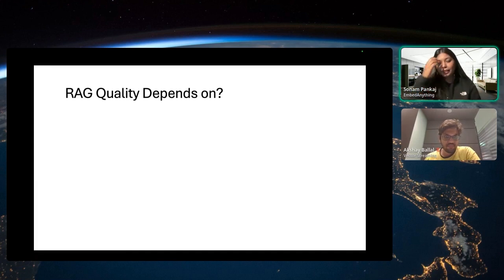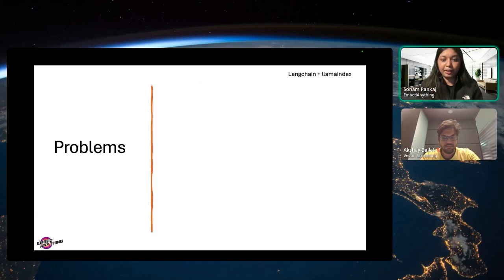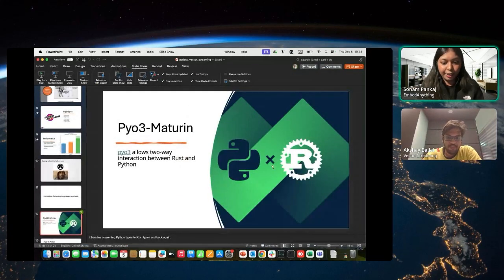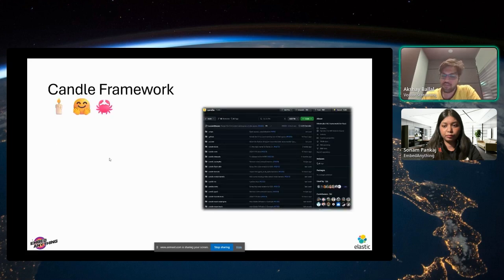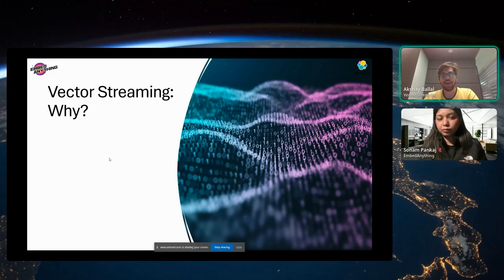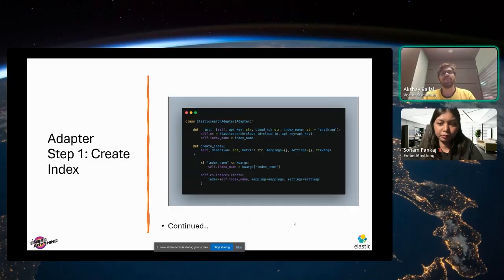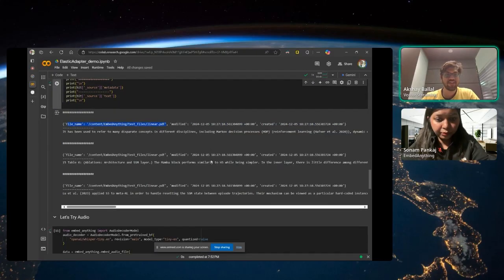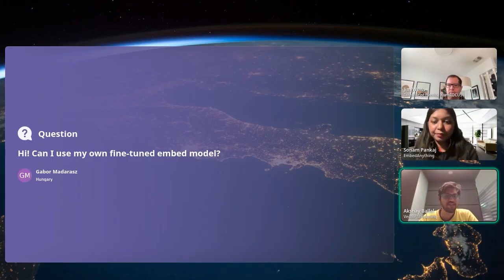Akshay Ballal & Sonam Pankaj-The Memory Efficient Indexing for Vector Databases | PyData Global 2024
Vector databases are everywhere, powering LLMs. But indexing embeddings, especially multivector embeddings like ColPali and Colbert, at a bulk is memory intensive. Vector streaming solves this problem by parallelizing the tasks of parsing, chunking, and embedding generation and indexing it continuously chunk by chunk instead of bulk. This not only increase the speed but also makes the whole task more optimized and memory efficient.

The library gives many vector database supports, like Pinecone, Weavaite, and Elastic.

00:00 Welcome!
00:10 Help us add time stamps or captions to this video! See the description for details.